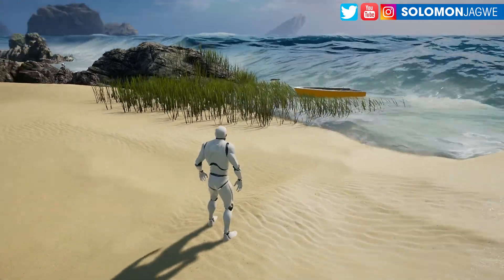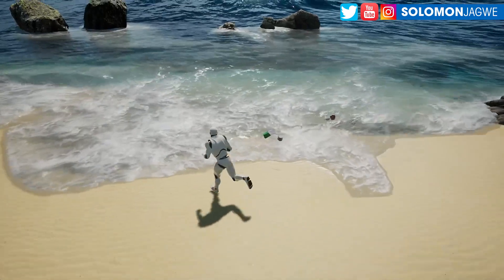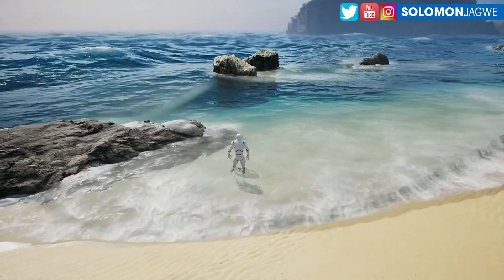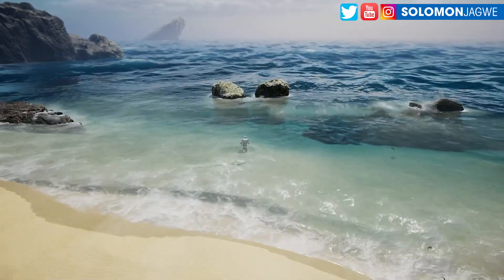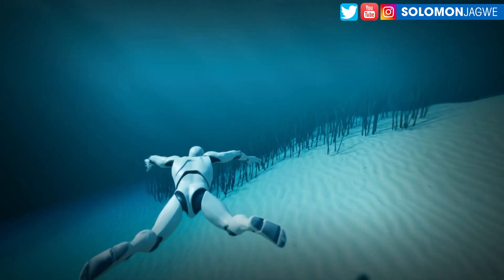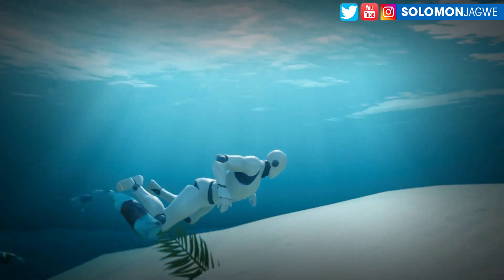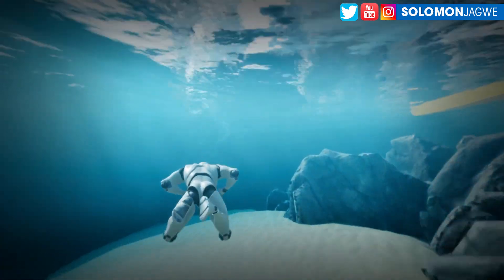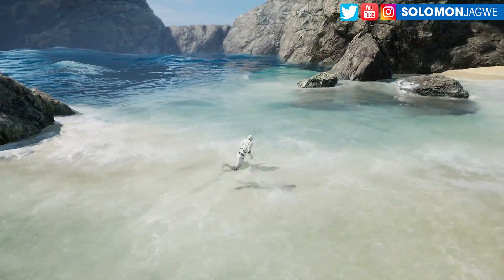Amazing Real-Time Fluids Plugin for Unreal Engine ~ Fluid Flux OCEAN in Real-time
Unreal Engine Fluid Plugin, Ocean Simulation ~ In this video I am sharing this amazing real-time fluid and water plugin for the Unreal Engine that I came across, called Fluid Flux. Its incredible that this is working in real-time!! This is going to be an awesome time saver.  Check out this video at the Imaginary Blend YouTube Channel